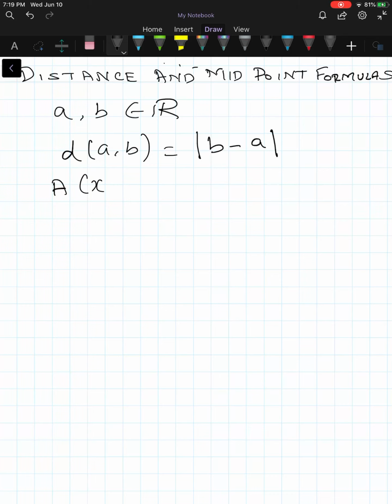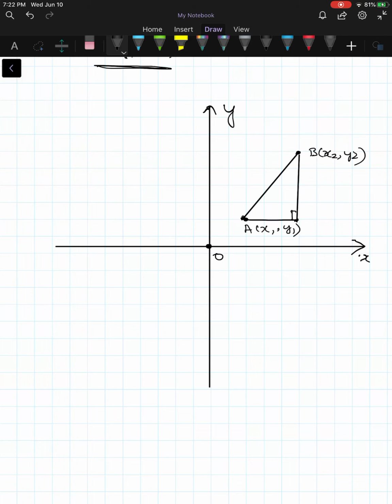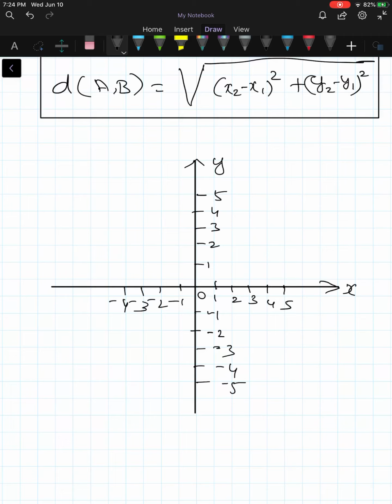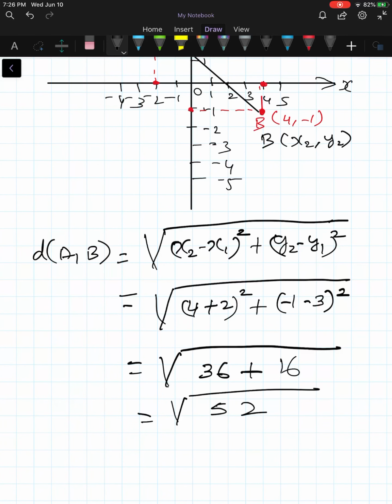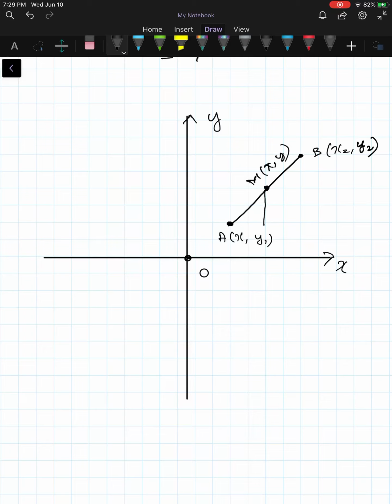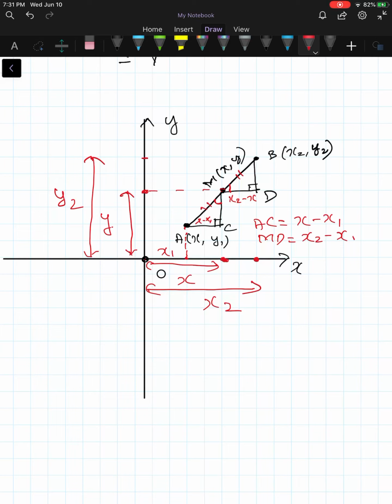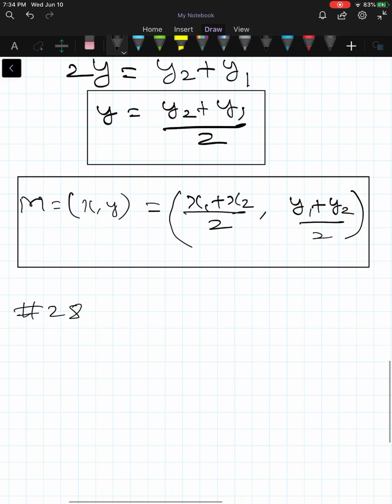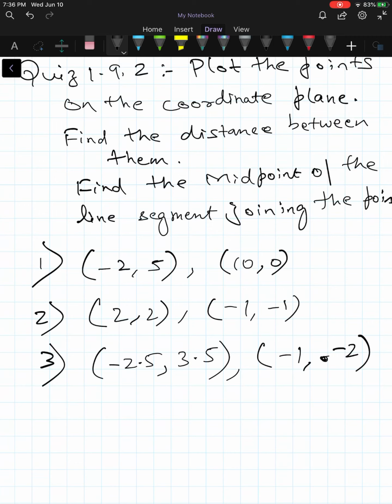Section 1.9 Part 2 (Distance and midpoint formulas)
Distance and midpoint formulas- derivation, problems